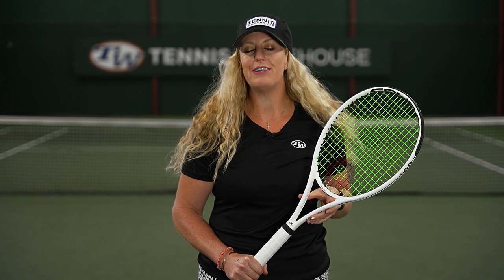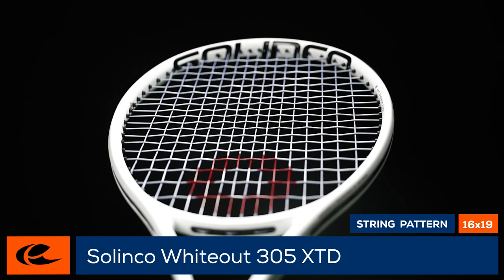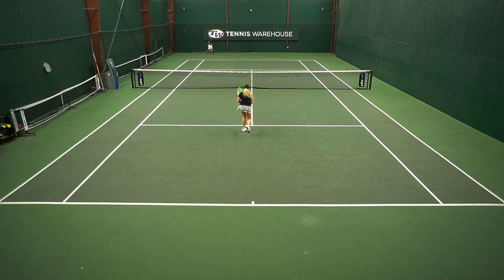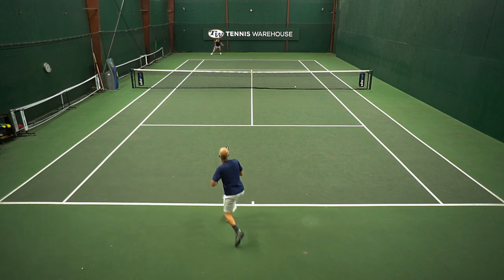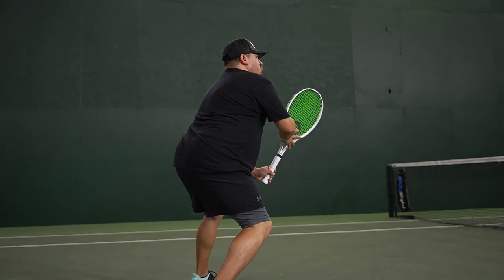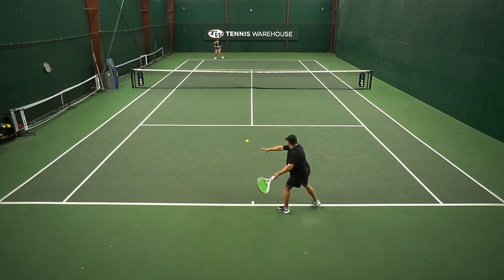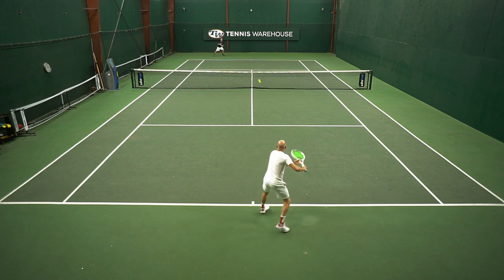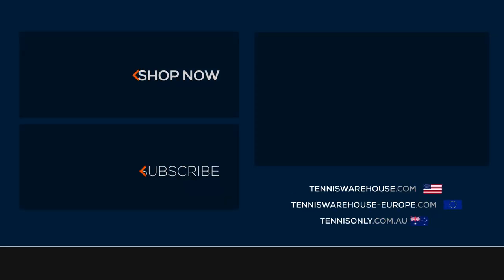Solinco Whiteout 305 XTD (extended) Tennis Racquet Review (demo now!)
Extended in length, the Solinco Whiteout XTD racquet offers a combination of power, accuracy and plow-through making it dangerous in the hands of aggressive baseliners!

Solinco adds an extended length version of the Whiteout 305. Named the Whiteout 305 XTD, this racquet combines the control of a 98in² head and 21.7mm beam with the extra power and spin that comes from an extended 27.5" length. It also packs a meaty 330+ swingweight, making it great for redirecting higher levels of pace or driving the ball through the court. Technologies include 40T Carbon Fiber at 3/9 o'clock, resulting in a larger sweetspot along with a more stable feel on off-center impact. In addition to 21.7mm flat beam, Solinco adds Liquid Crystal Technology to layup in order to reduce hash vibrations and lighten the load on your tendons. The Whiteout 305 XTD also benefits from Foam Technology in the head, giving it a more solid, dampened and stable feel. On the court full swings deliver easy targeting and impressive knock-out power. It's also dangerous on serves. Recommended to experienced players looking for a surgical player's racquet with a high power-potential.